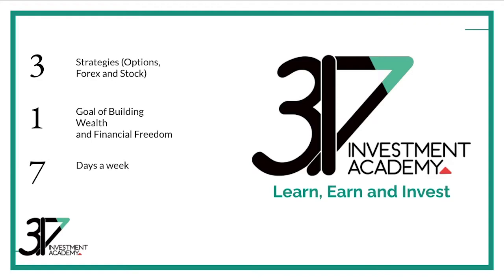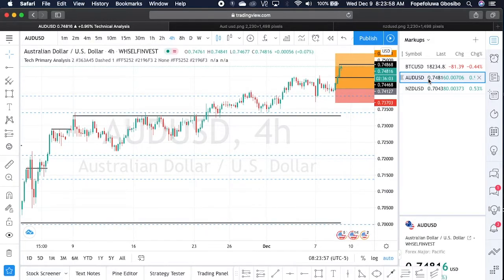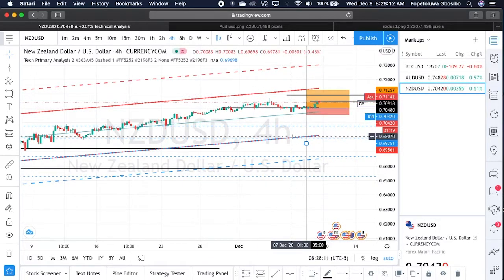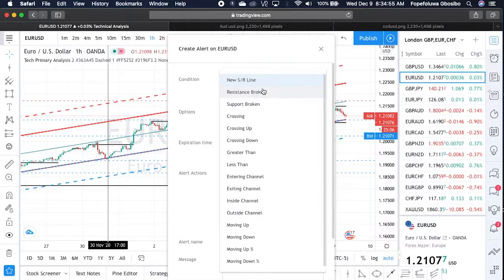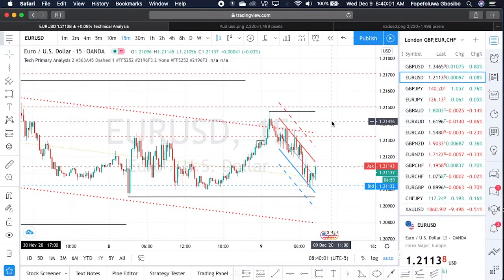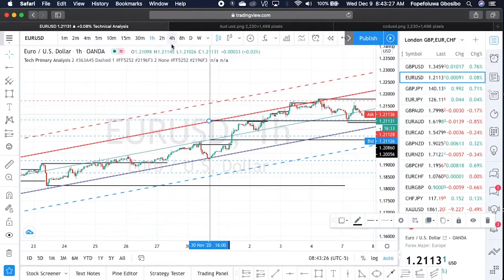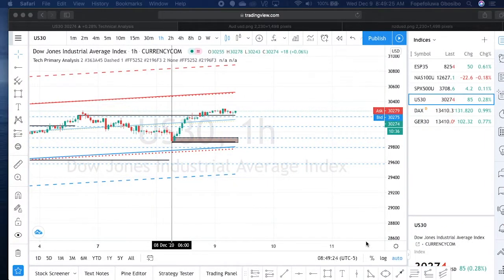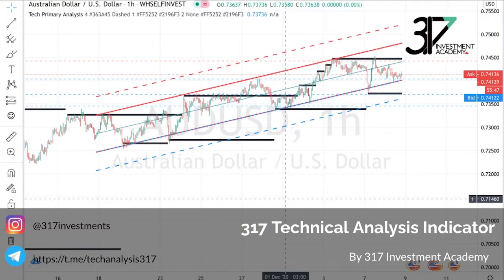How we caught 119 pips off 2 regular moving forex pairs with 317 Technical Indicator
Learn how we caught 119 pips off 2 regular moving forex pairs with 317 Technical Indicator